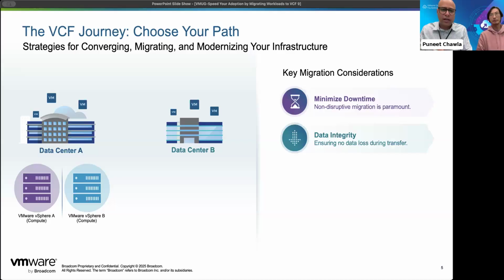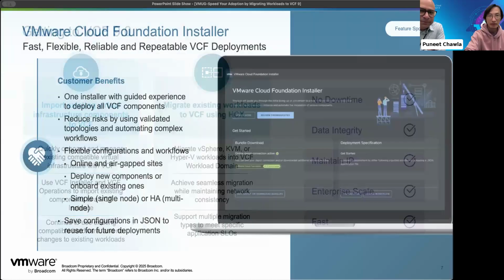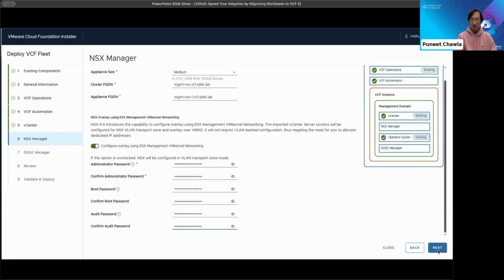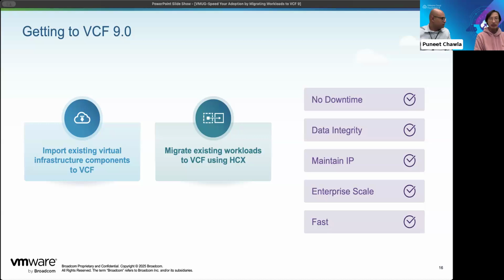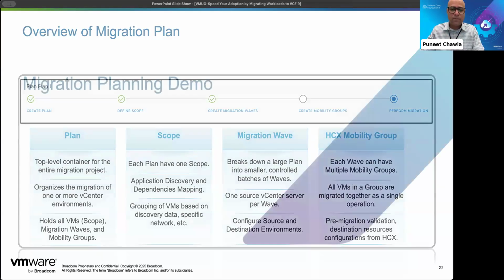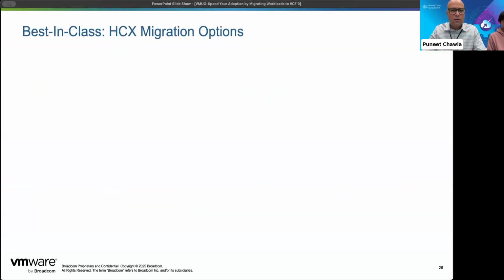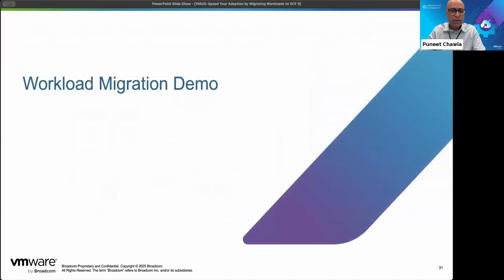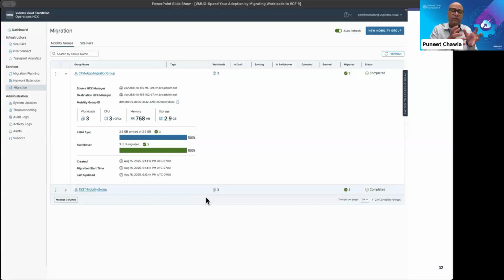VMware Breakout - Choosing Your Path to VMware Cloud Foundation - A Technical Guide for Migration